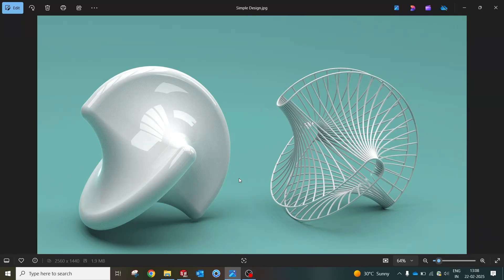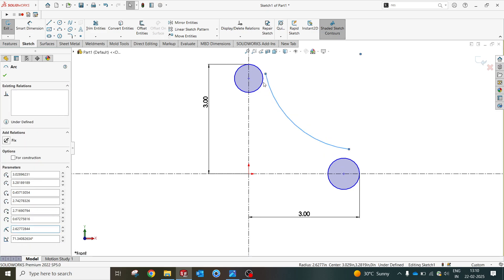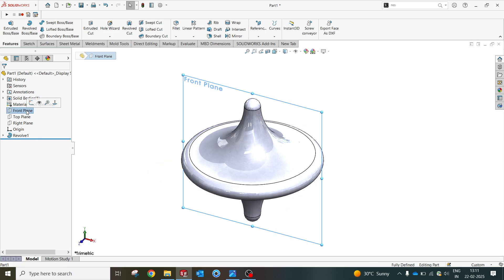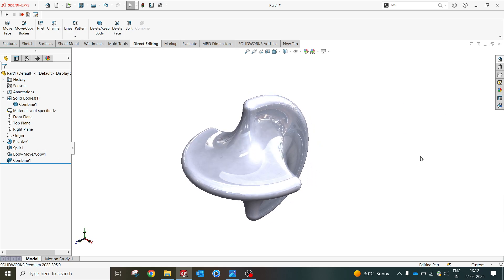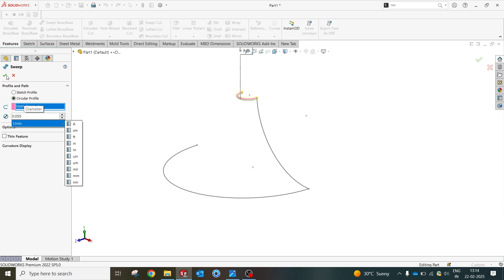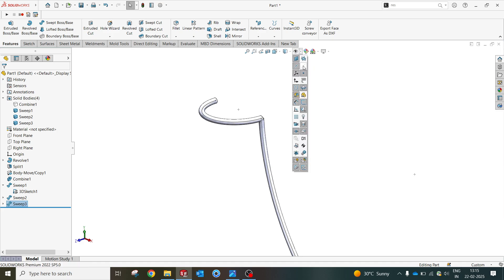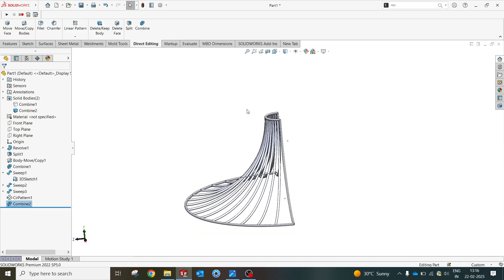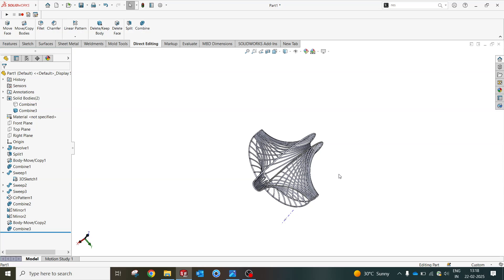SolidWorks Pro Trick: Learn complex shape with simple logic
Solid works Tutorial and learn complex profile with simple logic